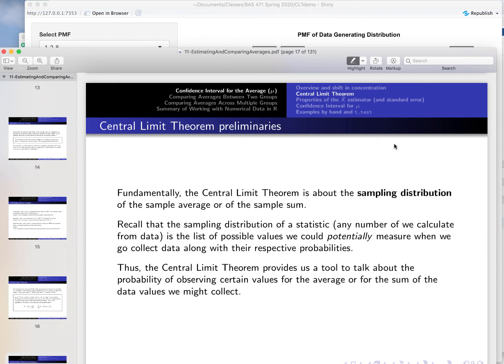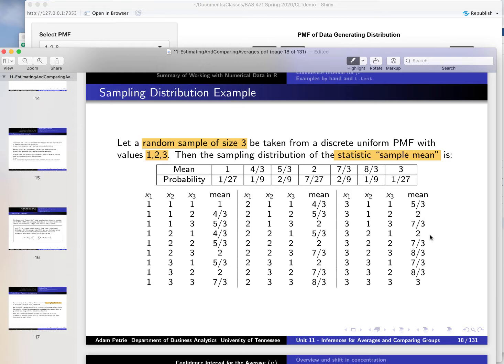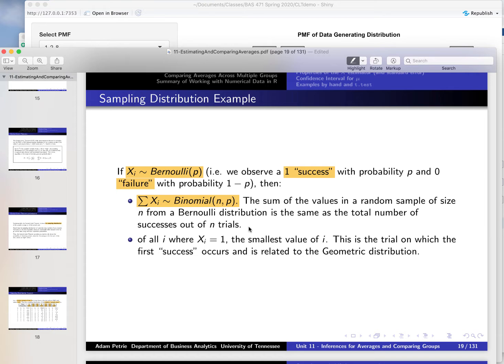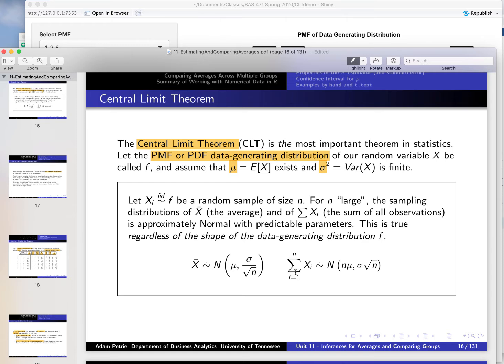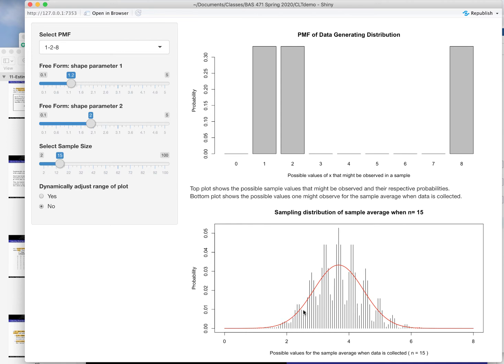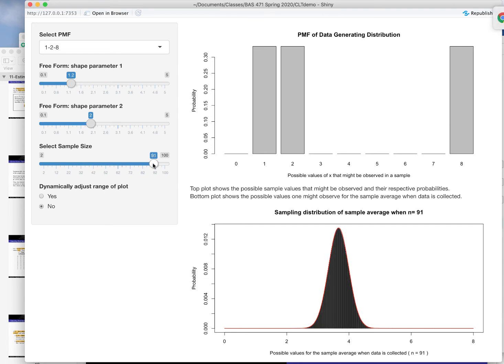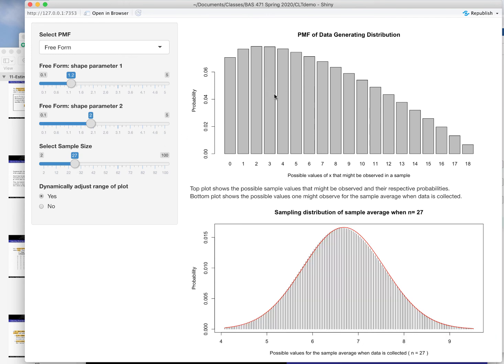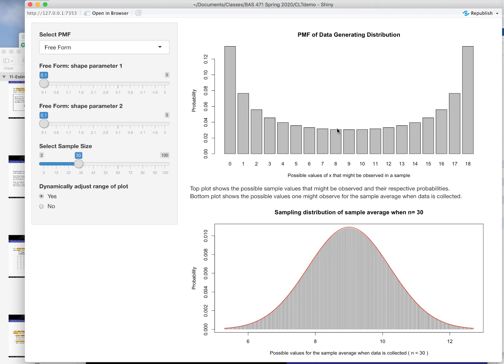BAS 471 Unit 11 - Central Limit Theorem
Learn about the Central Limit Theorem and see how to work at Shiny Demo Click MORE for Table of Contents

Table of Contents:

00:00 - What the CLT is all about
00:45 - Sampling DIstributions
06:11 - Statement of the Central Limit Theorem
07:40 - Interactive CLT Demo with Shiny (1-2-8)
12:07 - CLT Demo with Free Form slightly skewed
14:52 - CLT demo heavy skew
15:45 - CLT Demo Bimodal